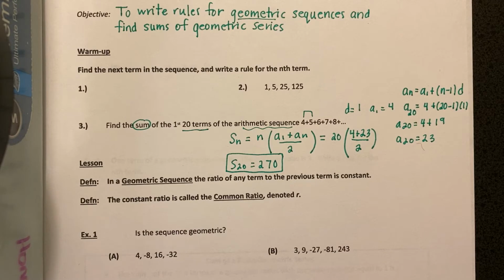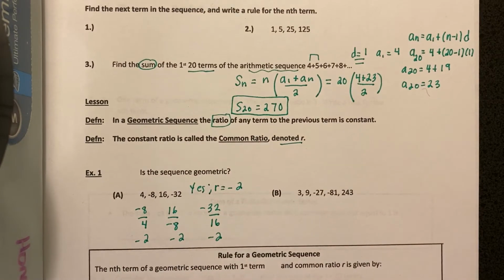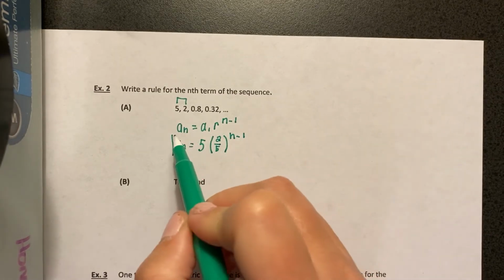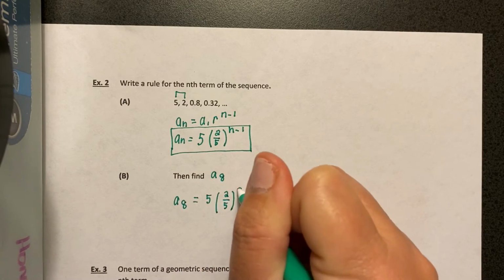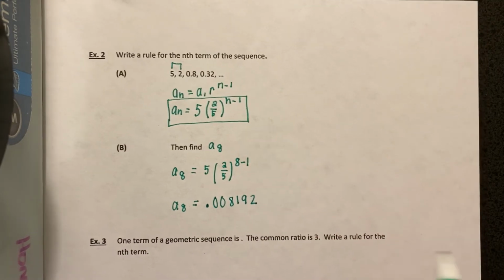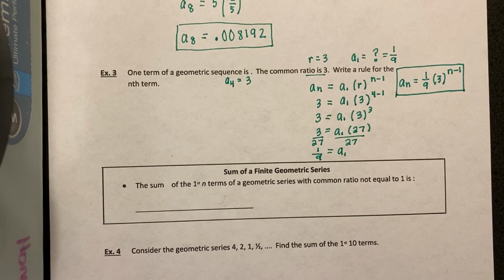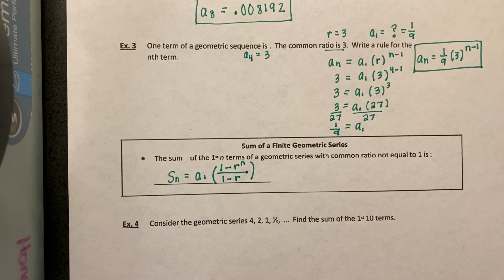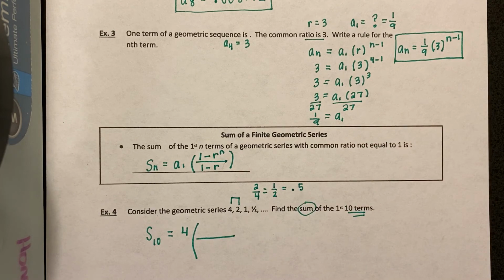Adv Alg 2 11.3 Notes